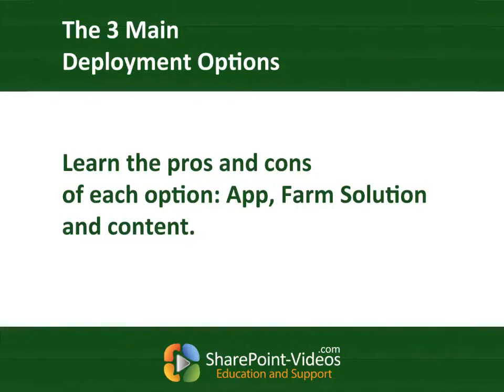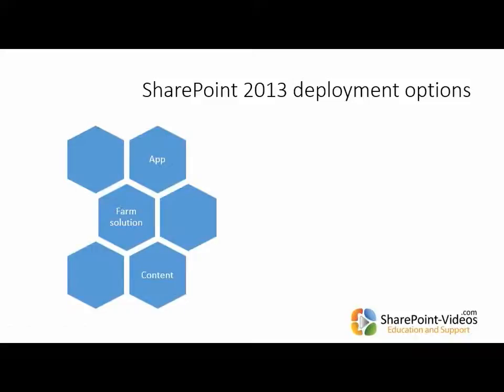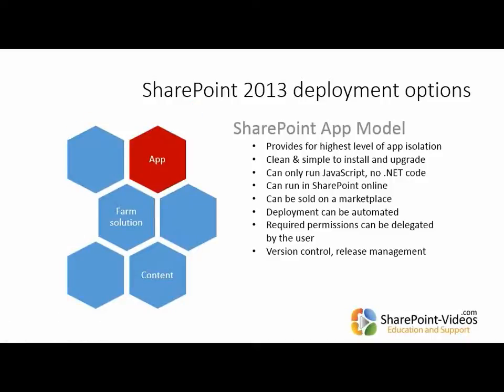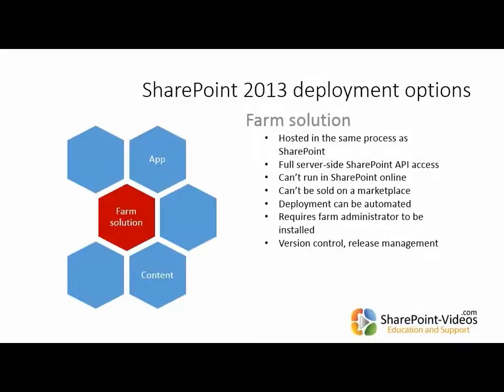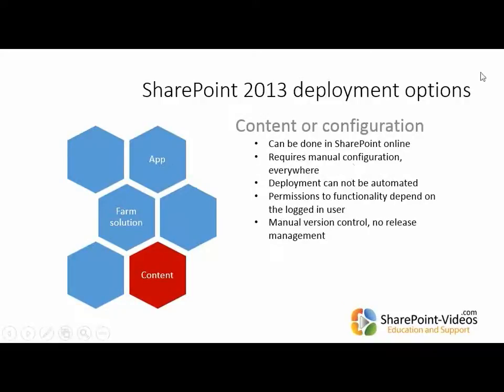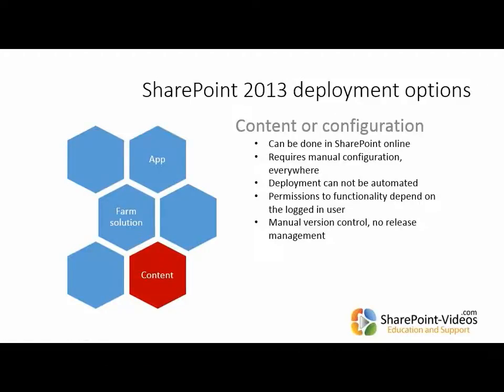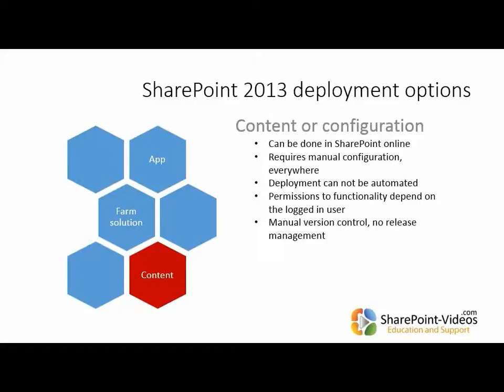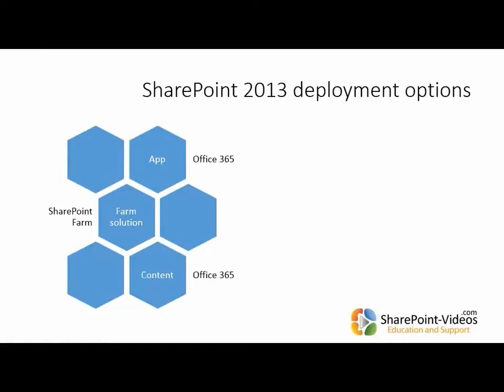The 3 main SharePoint deployment options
Learn the pros and cons of each SharePoint deployment option: App, Farm Solution and content.